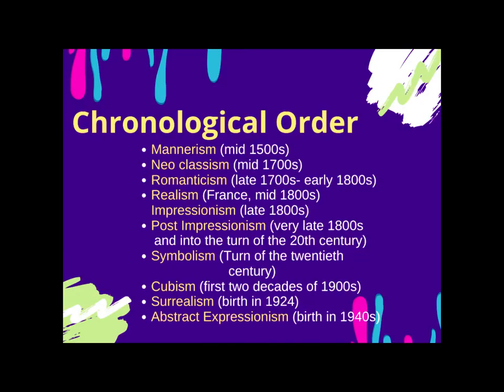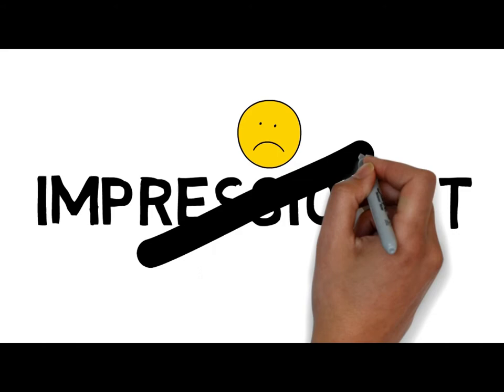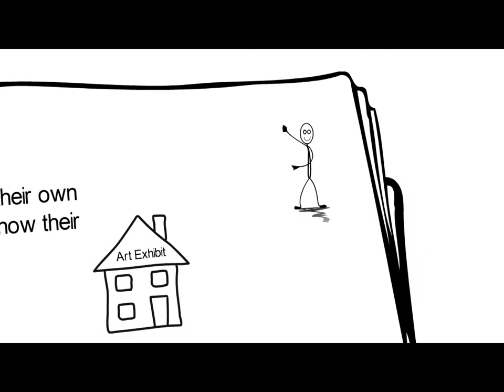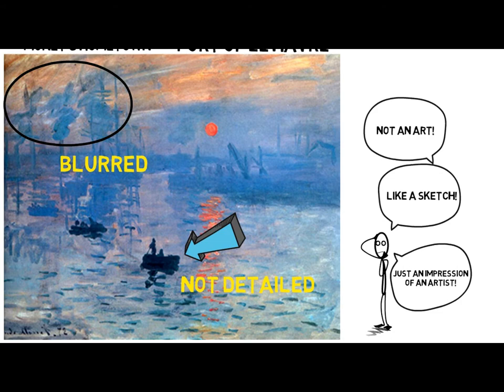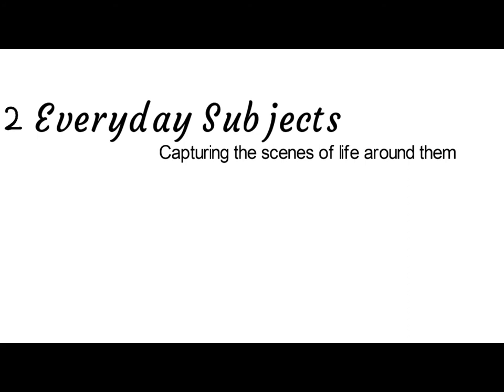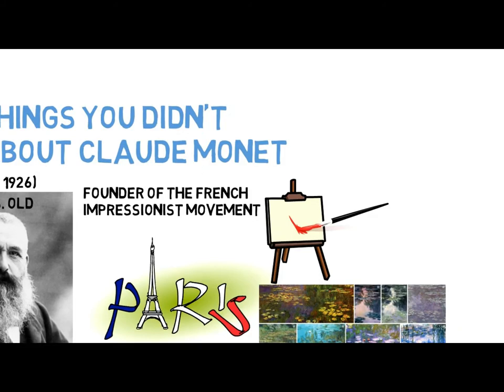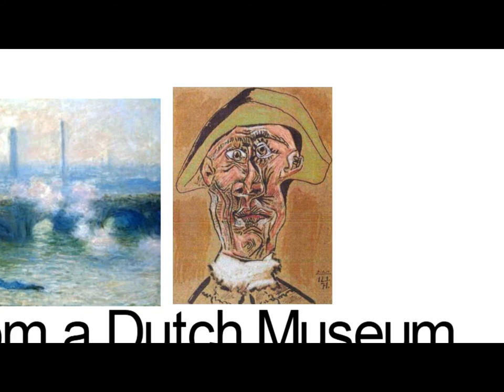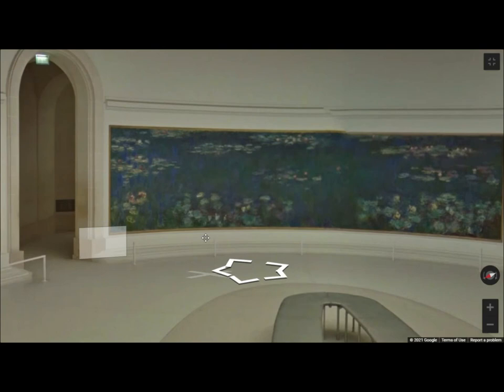Impressionism Art and Claude Monet 18th - 19th Century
GE5 Art Appreciation

Impressionism Art and Claude Monet 18th - 19th Century Movement

Presentation Outline:
What is Impressionism Art?
How, Where, and When did it start?
What is the uniqueness of this movement?
15 Things About Claude Monet

Karl Louise R. Rito
BSIT
TRIMEX COLLEGES